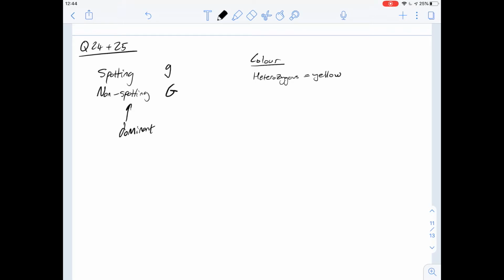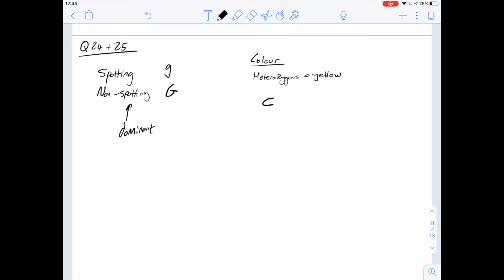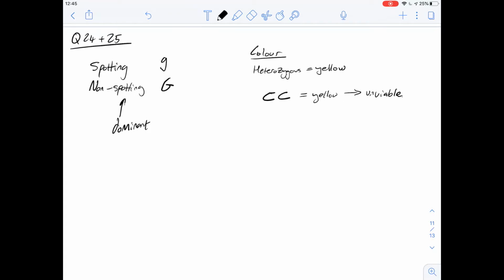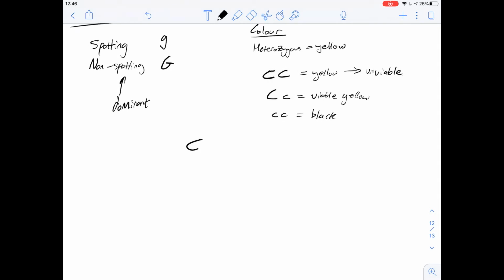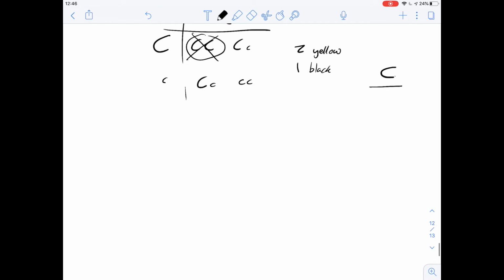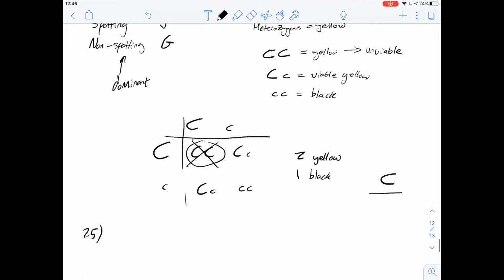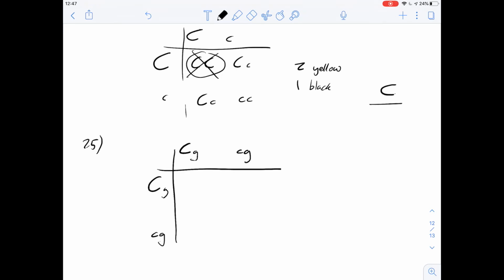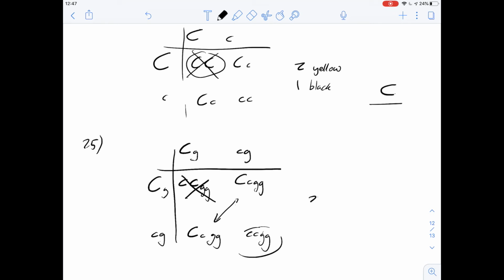Gamsat Practice Questions Answers - Orange Booklet Q24-25